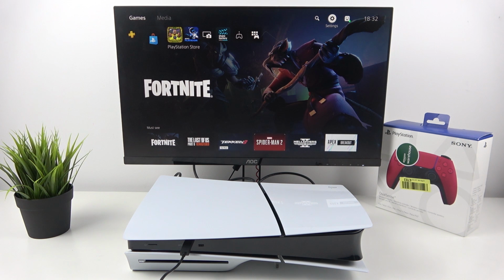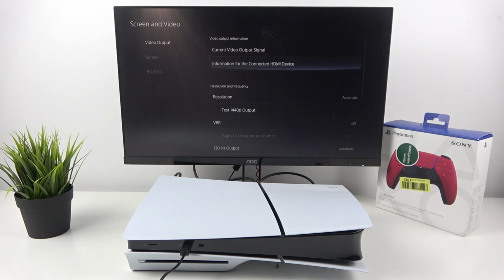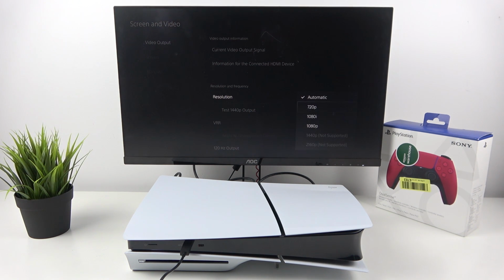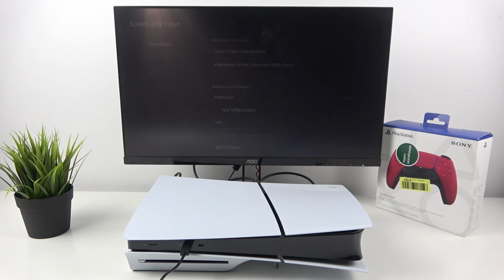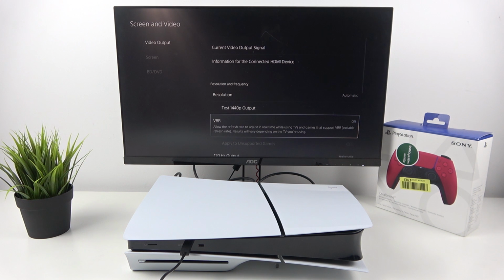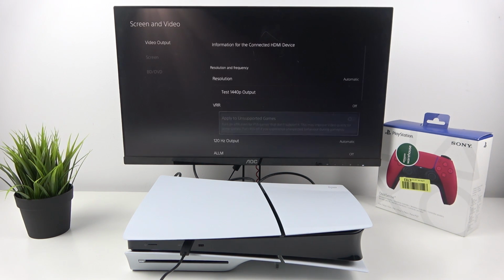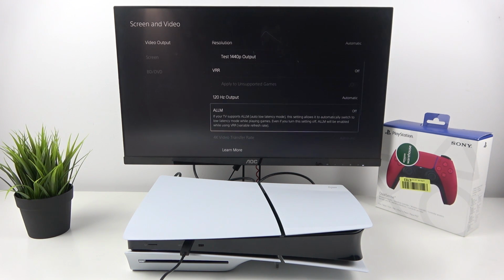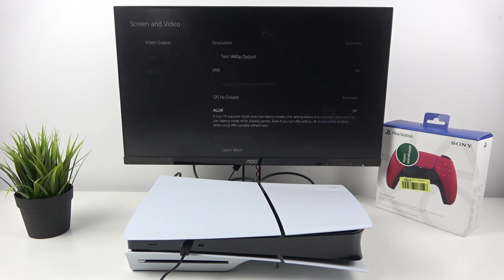Optimize Display: Changing Video Output Resolution on PS5 Slim Chassis!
Elevate your gaming experience with our comprehensive tutorial on changing video output resolution on the PS5 Slim Chassis! Whether you're aiming for crisp visuals or smoother gameplay, adjusting the resolution is key. Let's delve into the essentials!

How to change video output resolution on your PS5 Slim Chassis effortlessly?
How to select the optimal resolution for your display and gaming preferences?
How to ensure smooth and immersive gameplay after adjusting video output settings?

Empower yourself with the knowledge to optimize your gaming setup and enjoy stunning visuals on your PS5 Slim Chassis! Don't miss out on this essential tutorial.